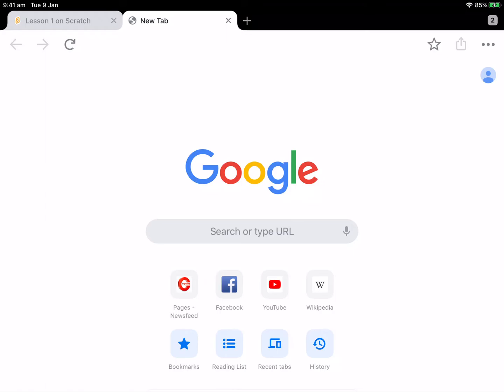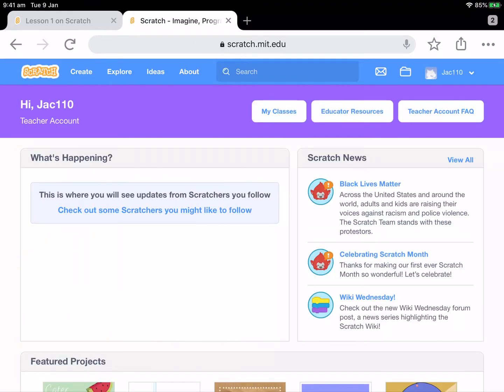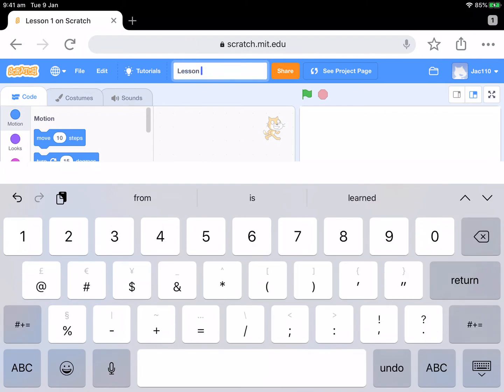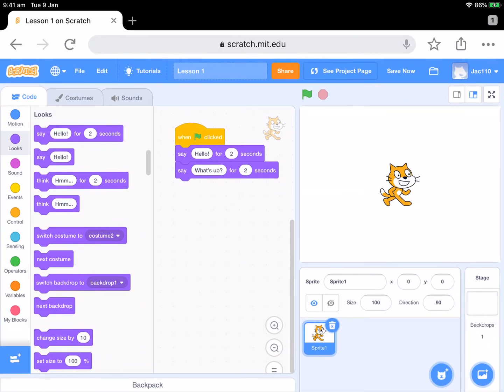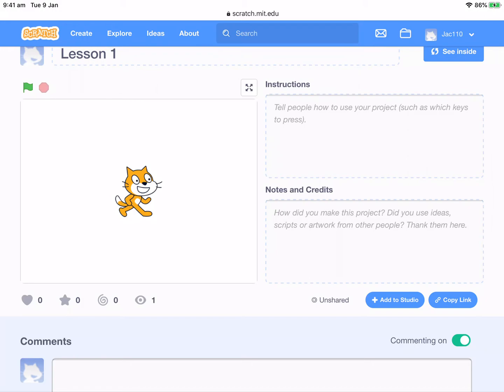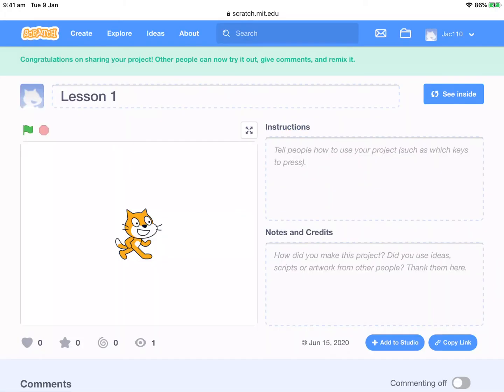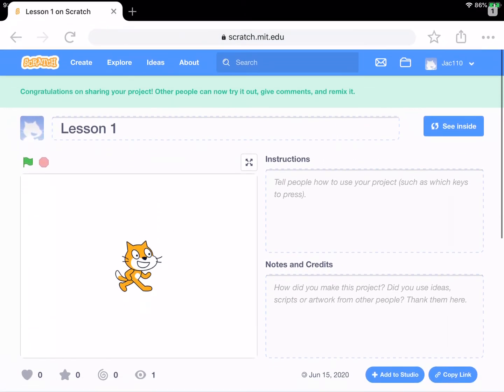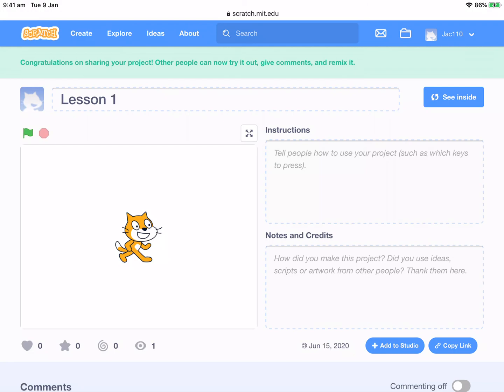Scratch: Lesson 1 - iPad and Tablet users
I walk students through accessing, creating, and sharing Scratch projects